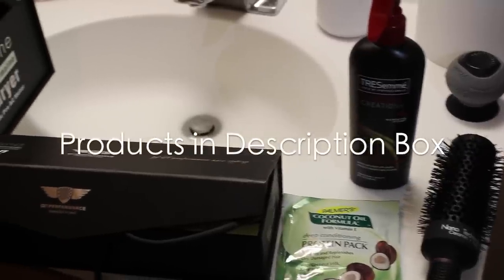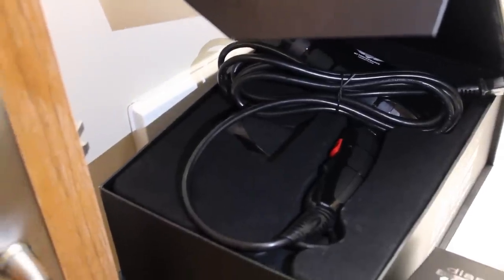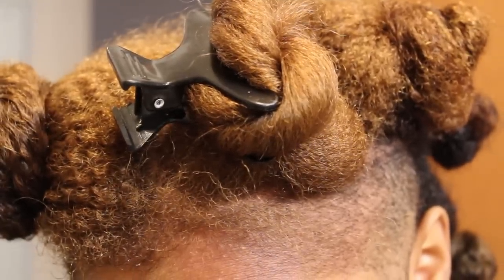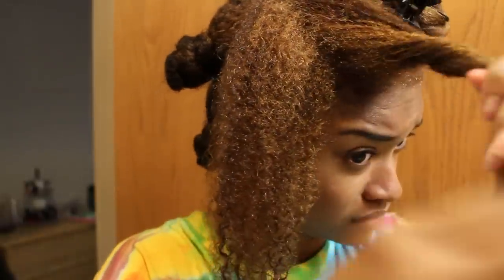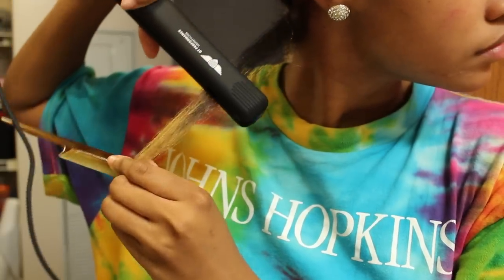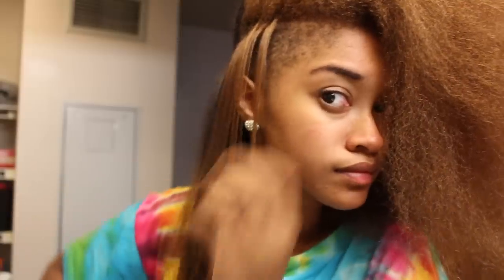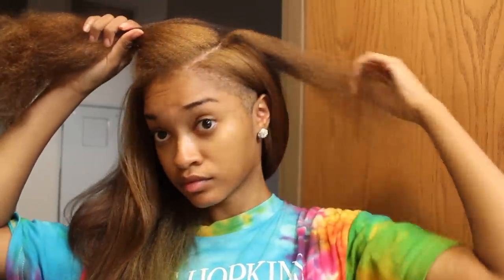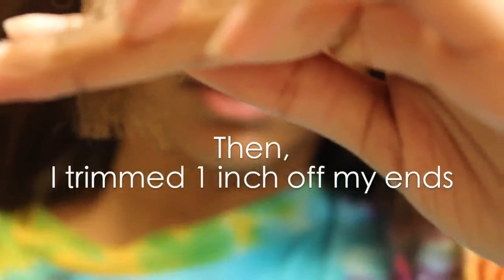Straightening & Trimming My Natural Hair | Bri Hall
Product Info.

Protein Pack x Palmers Coconut

TreSemme Heat Protectant Spray